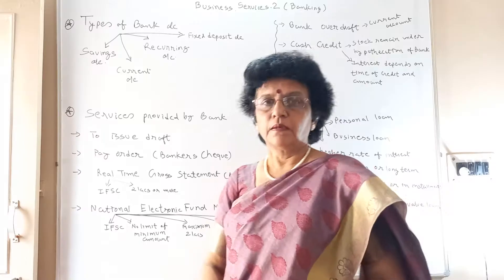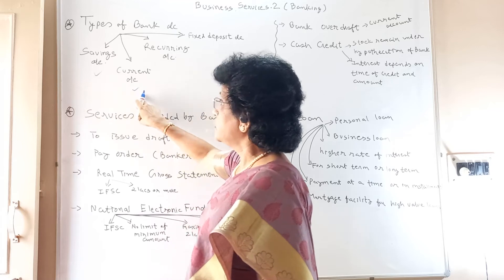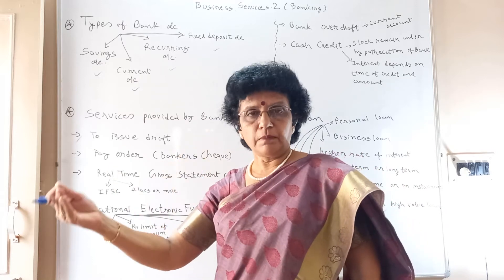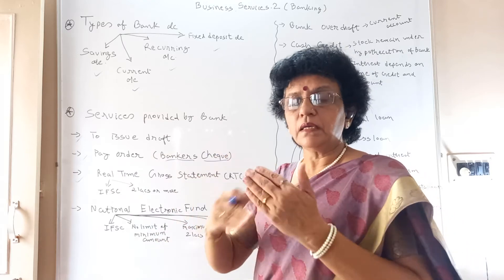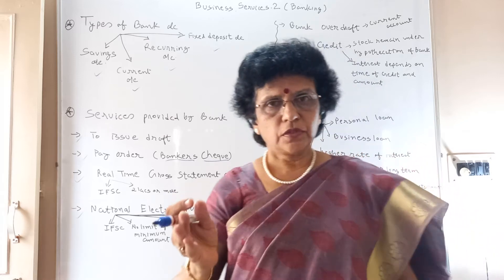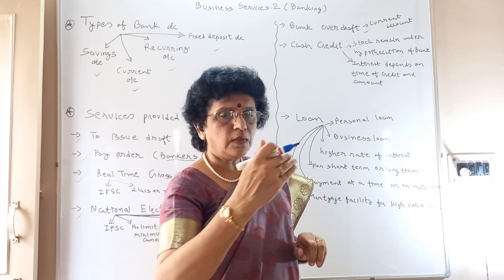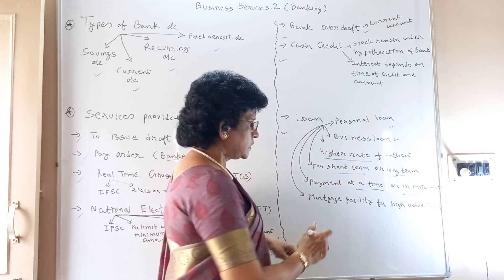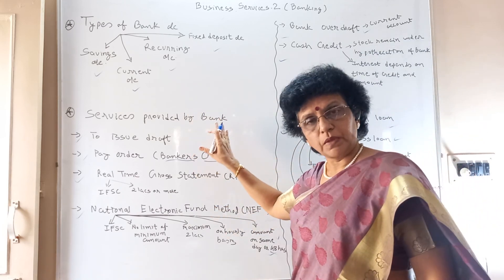Banking Services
Banking:
1)Services provided by bank
2)Types of bank account